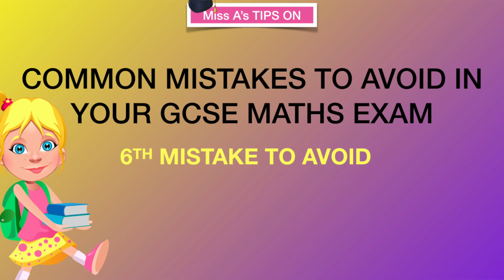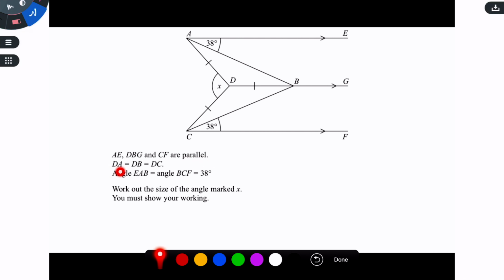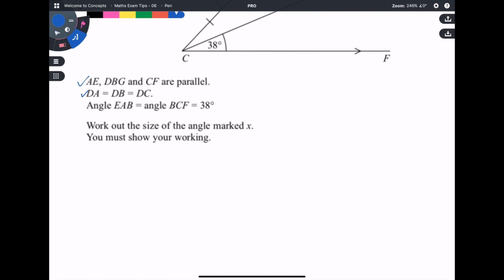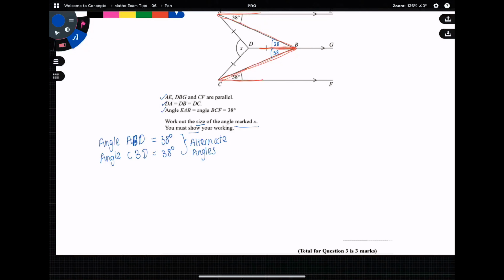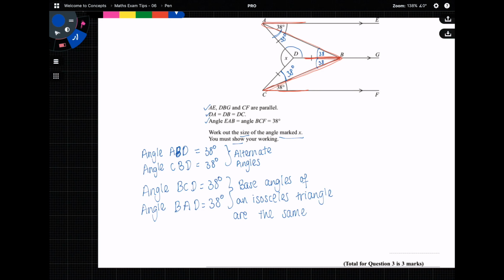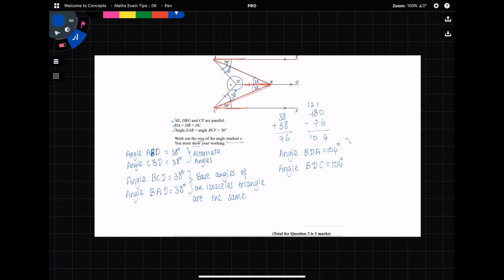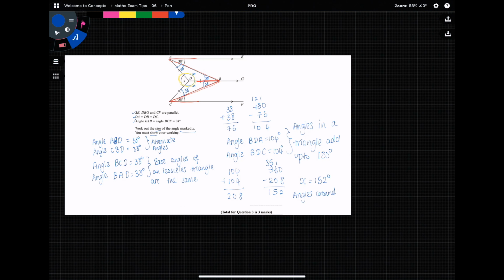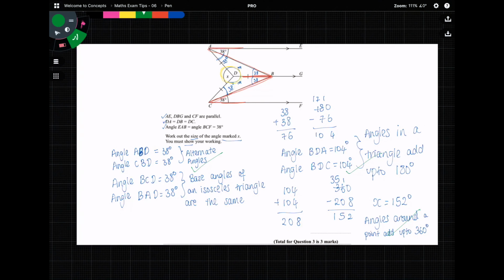Maths Exam Tips - 06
Hello, this Miss A slowly recovering! Only 4 days left until your Edexcel GCSE Exam! Excited? Nervous? Stressed? You will be absolutely fine! Remember I am here to help and I really wanted to talk to you about Common Mistake Number 6. Please always take time to read the very front page of the exam papers as on some exam papers, it says Diagrams are NOT accurately drawn unless otherwise indicated. In some other exam papers, it mentions this next to the diagram. When these questions appear, what mistake should you avoid doing? Don’t measure the diagrams when it’s not drawn to scale. The number of students who still measure the diagrams and then I am like why?! It is not going to help you, you are simply wasting time. “Diagram not drawn accurately or not drawn to scale” means you have to find a method calculating a length or an angle or anything else to get the answer. Calculate doesn’t mean to measure the length or angle. To show in more detail, let’s have a look at this question from EDEXCEL MATHEMATICS SAMPLE PAPER 1 - 1MA1H - Q3 AND 1MA1/1F - Q23